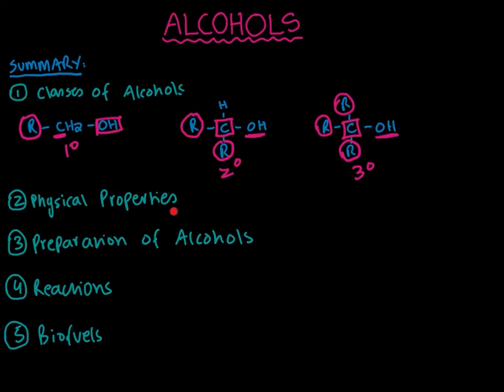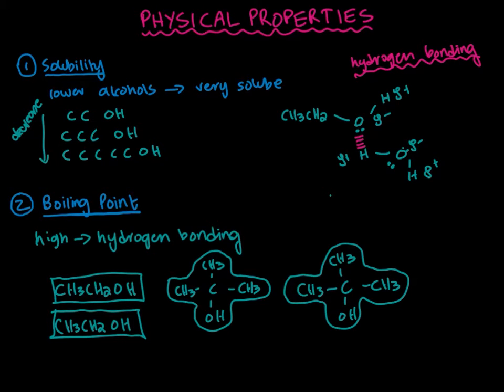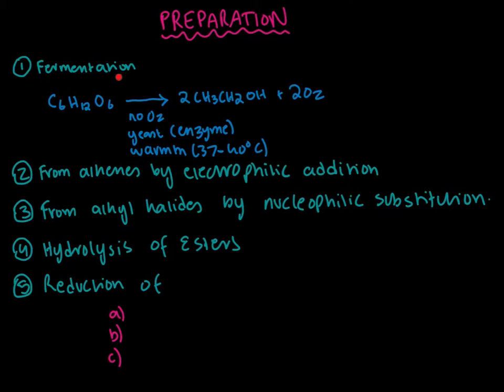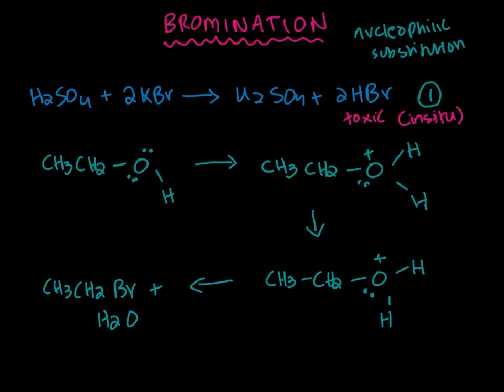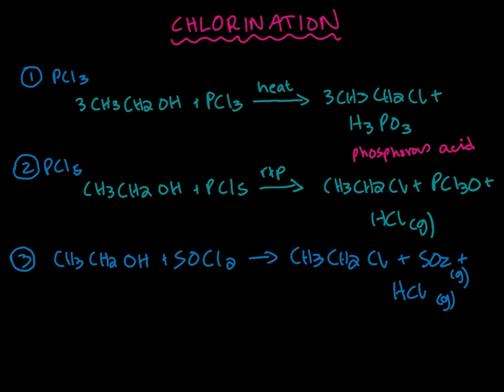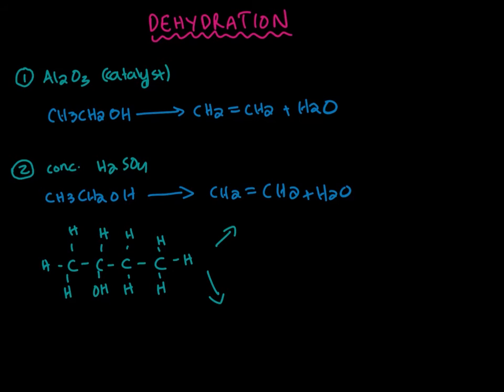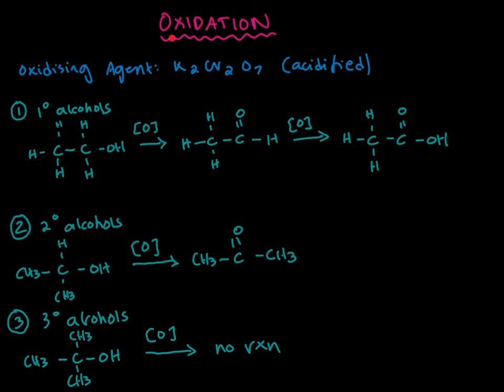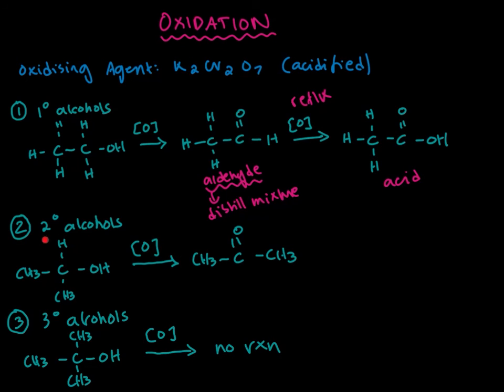Alcohols (Part 1) | AS Organic Chemistry